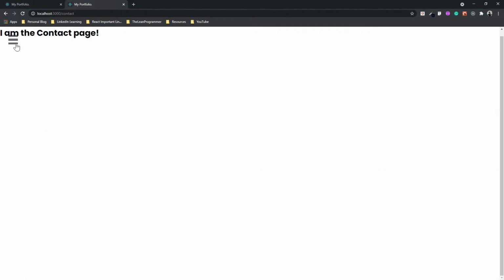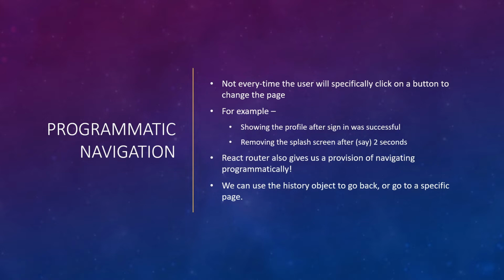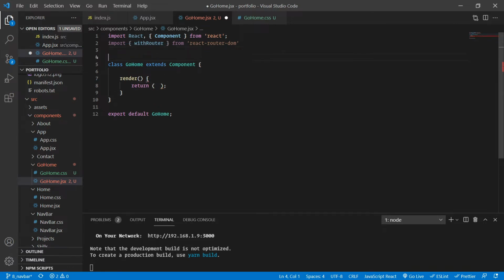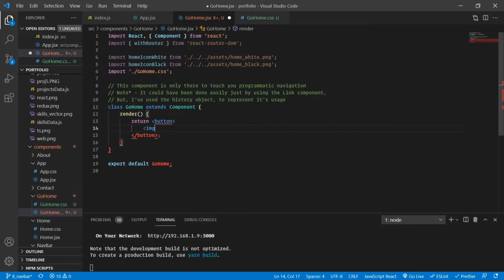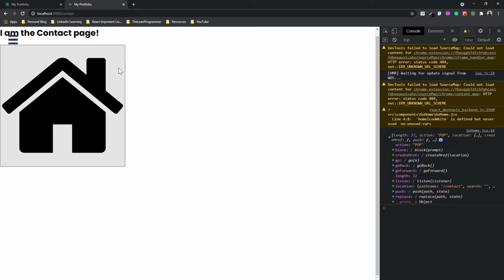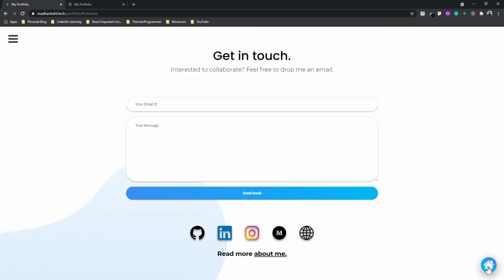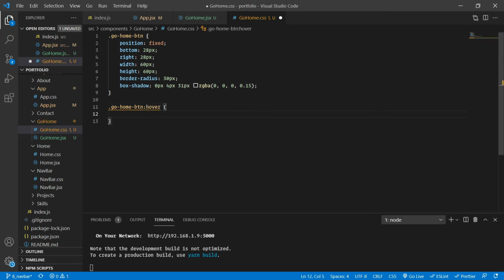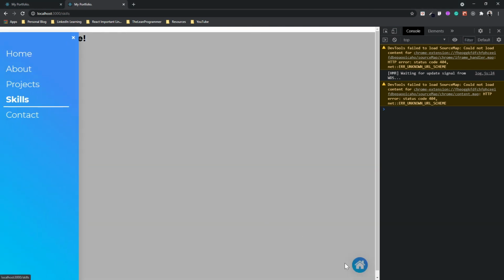React Mega Tutorial - Project 4, Part 9 | Understanding the programmatic navigation in React Router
Welcome to the 3rd part of the 5th AAM Project!

In this video, we are going to understand the programmatic navigation in React Router